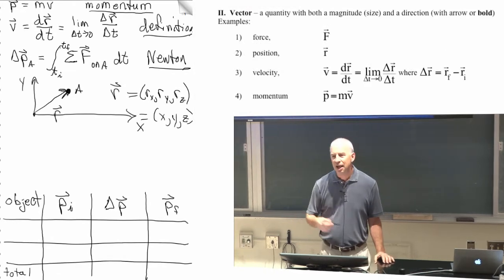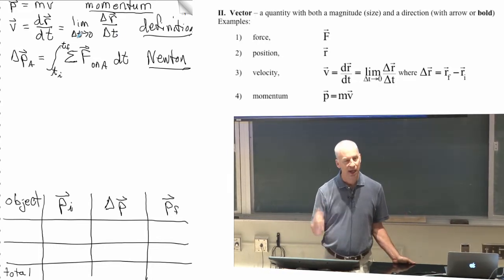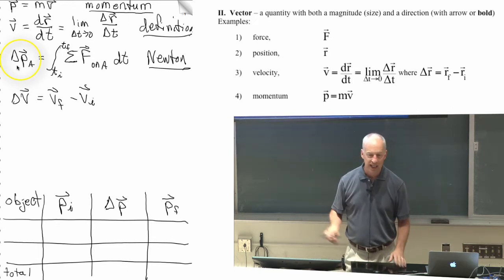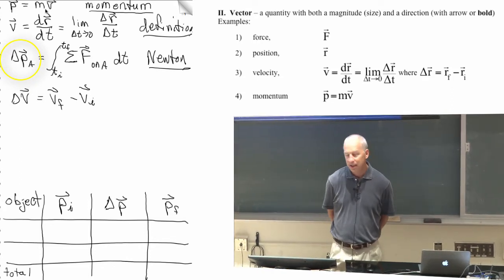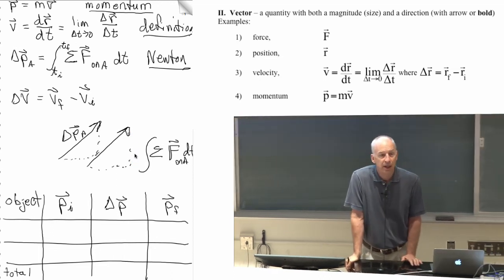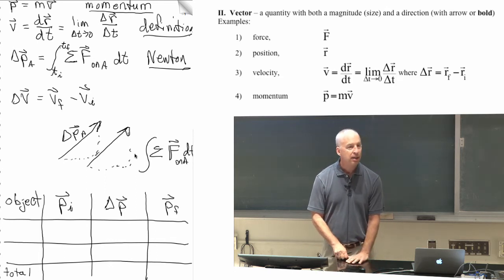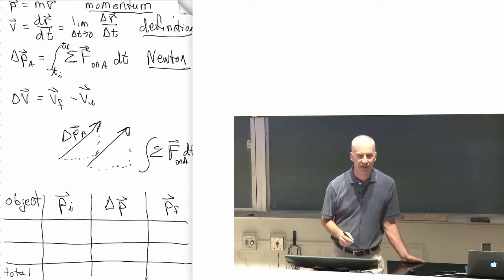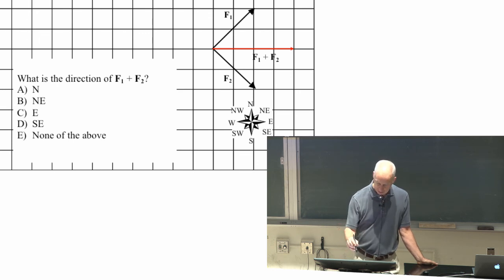Lecture 5 part 2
changing momentum